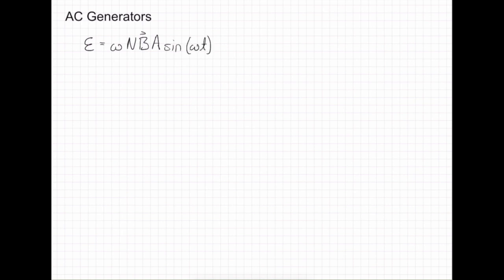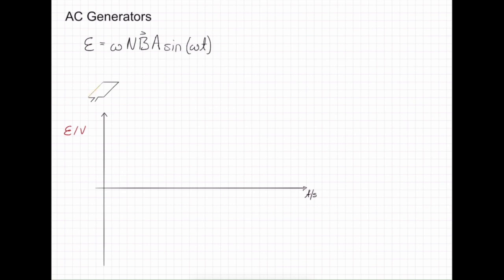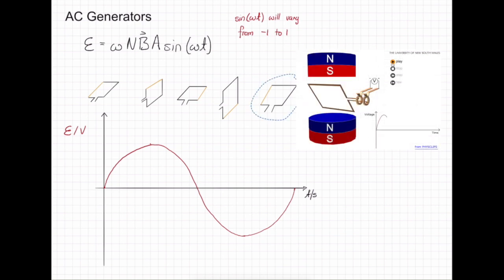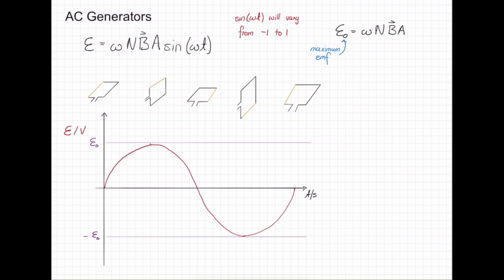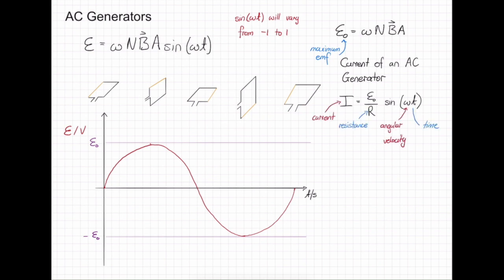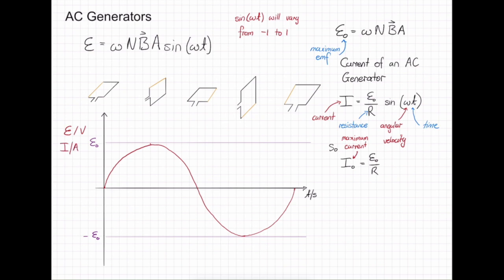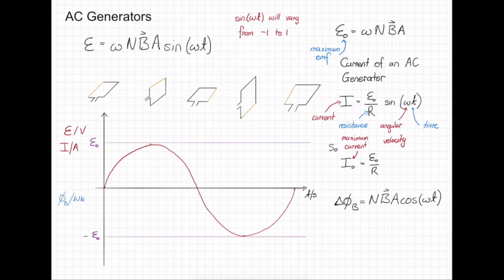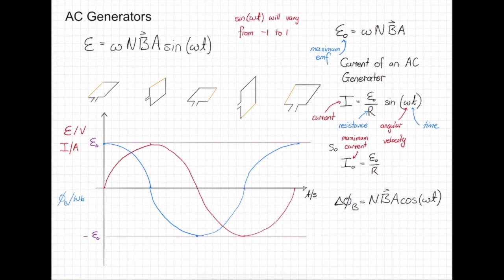AC Generators - Current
The animation used in this video is produced by the University of Sydney.
Found at animations.physics.unsw.edu.au/jw/electricmotors.html